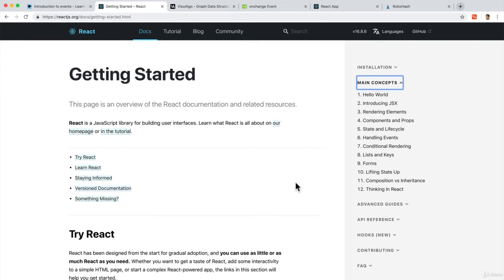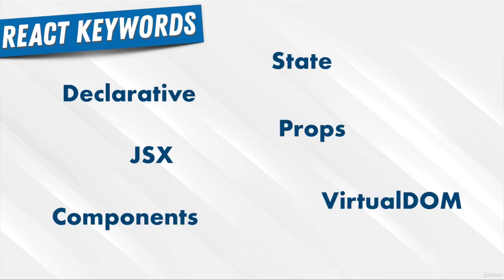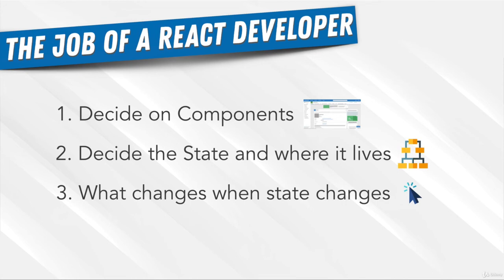Section review | Complete React Developer in 2020 (w/ Redux, Hooks, GraphQL)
reactjs tutorial,
reactjs api,
reactjs animation,
reactjs blog,
reactjs django,
reactjs form,
reactjs game,
reactjs guide,
reactjs hooks,
reactjs hindi,
reactjs hoc,
reactjs kudvenkat,
react js khmer,
reactjs keys,
reactjs learn,
reactjs login page,
reactjs list,
reactjs mosh,
reactjs modal,
reactjs news,
reactjs overview,
reactjs portfolio,
reactjs redux,
react js rabbil,
reactjs router,
reactjs review,
r react,
react js shopping cart,
react usestate,
reactjs youtube,
reactjs zendvn,
reactjs zoom,